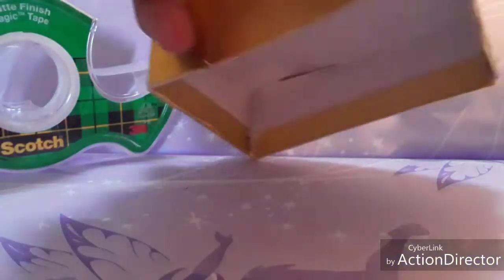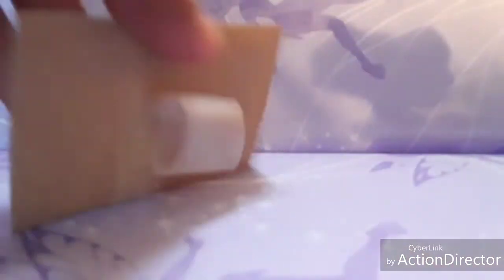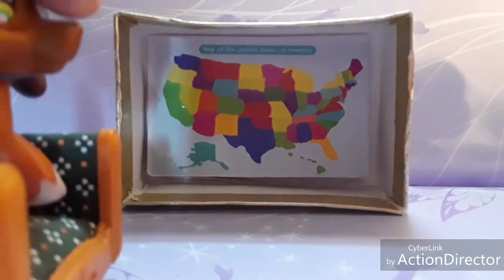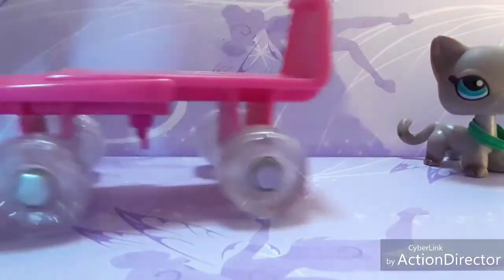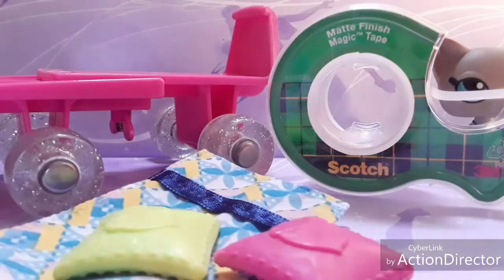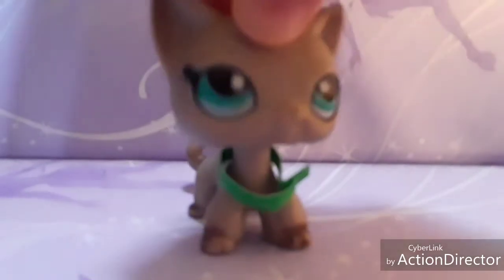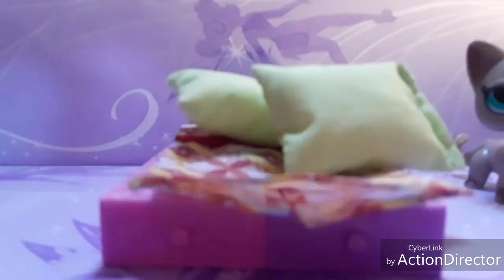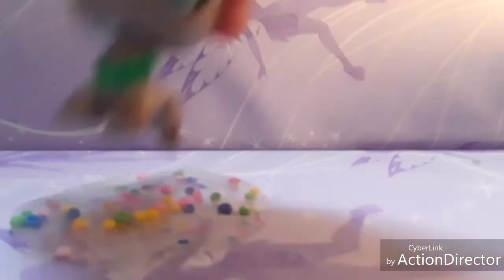How to make lps stuff